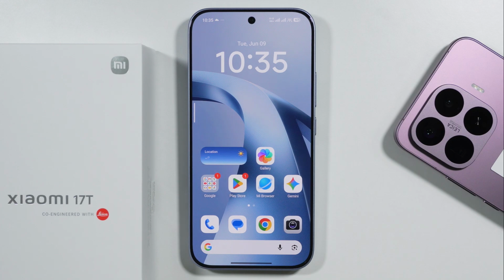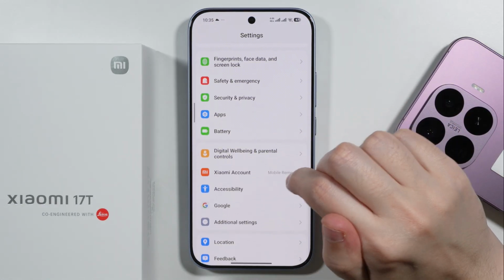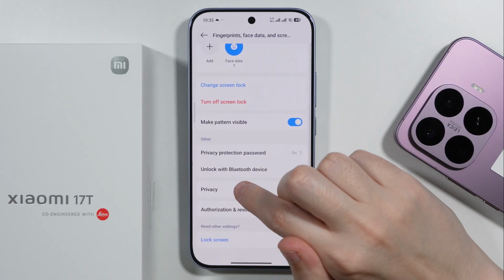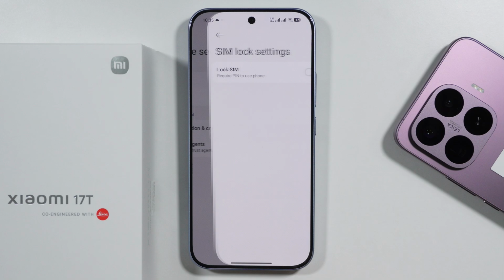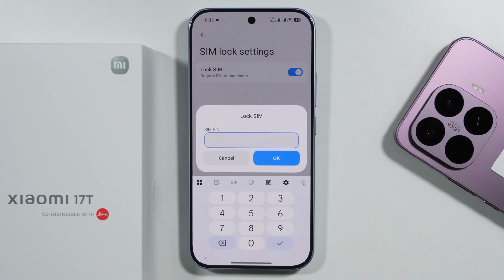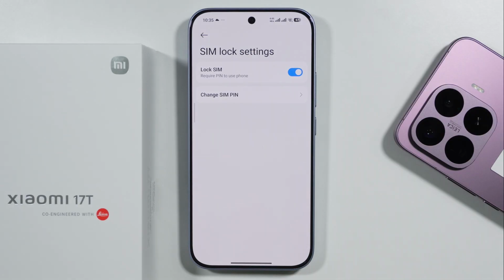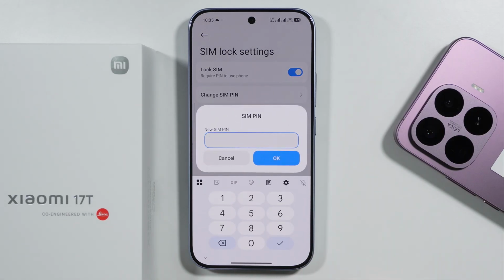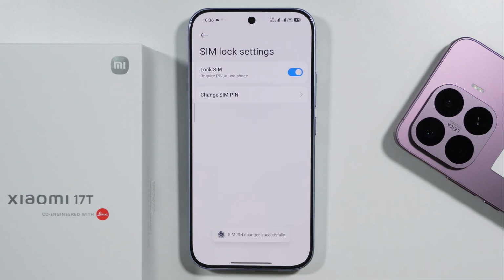Xiaomi 17T/17T Pro: How to Change SIM PIN (Change SIM Card PIN Code)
In this video, I’ll show you how to change the SIM PIN on the Xiaomi 17T and Xiaomi 17T Pro step by step. Follow this quick Xiaomi 17T tutorial to update your SIM card PIN and manage SIM security settings easily.